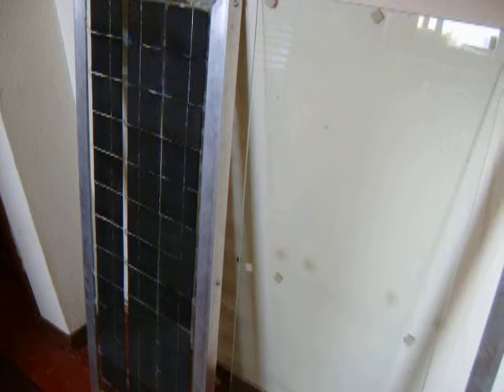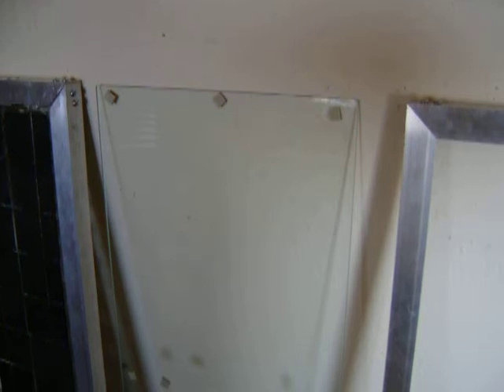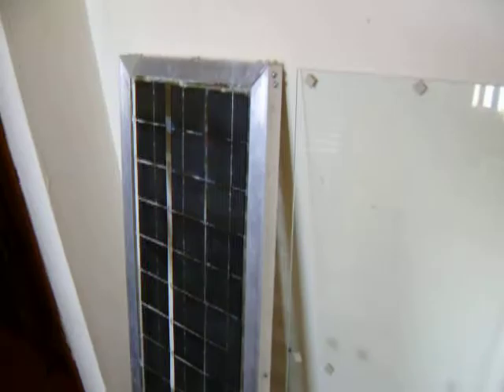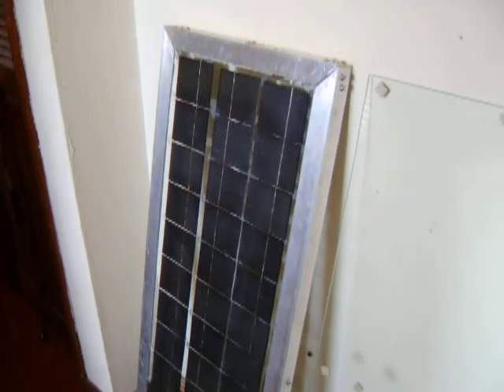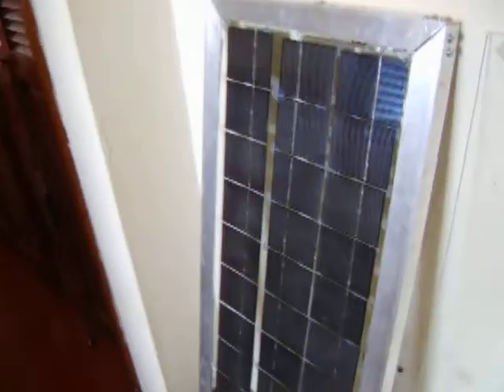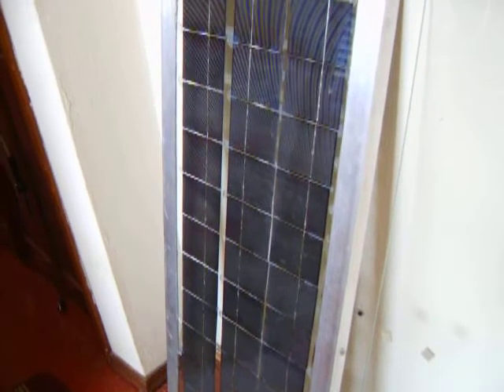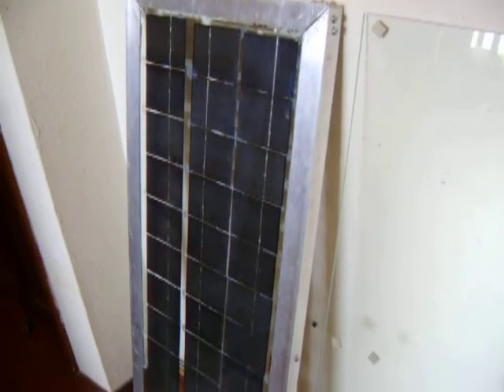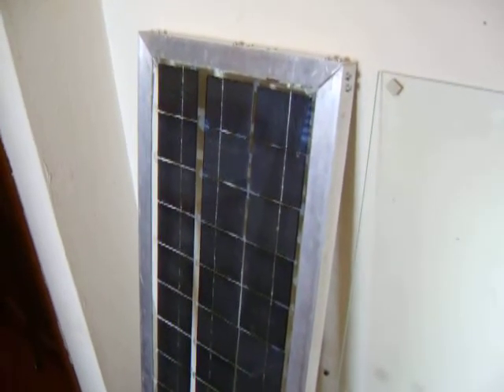How to Make A Solar Panel that Will Last For 30 Years Pt1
I am making a instructional video on how to make a solar panel using no wood and that will hold up to most weather conditions. I am using Solar Cells I bought You should use tempered 1/4 inch glass. I bought glass that was already made not special order it was only 20 dollars because they had it already some that no one picked up years ago. It was not 70 dollar special order so I had to make the cells to fit the glass. The glass was much cheaper this way. In other words the glass is not made to fit the cells special order.